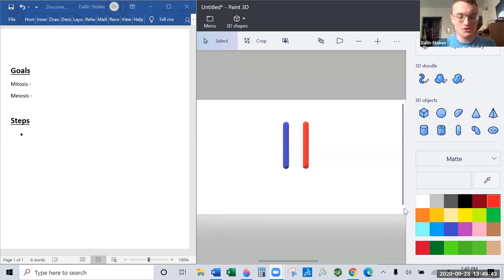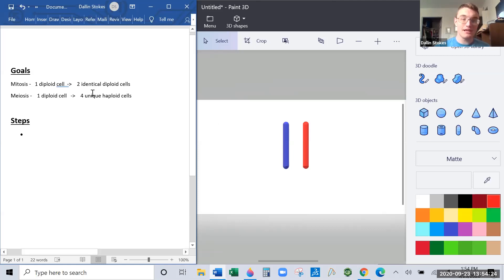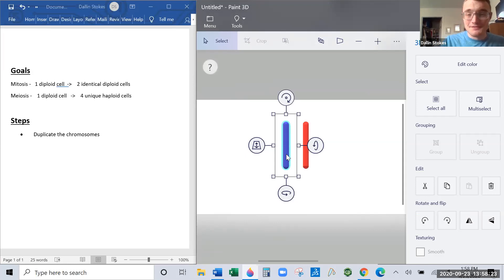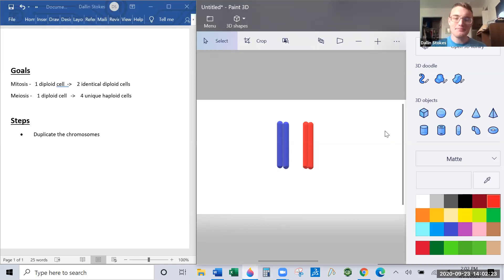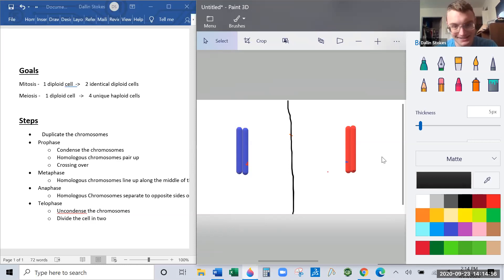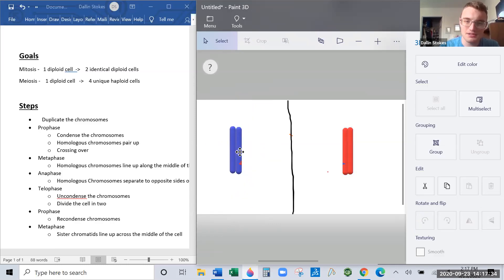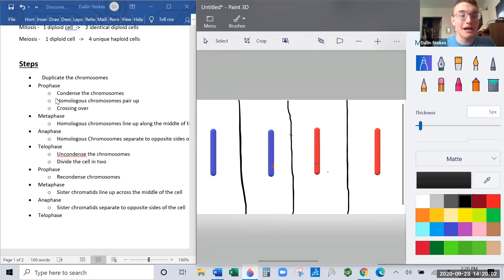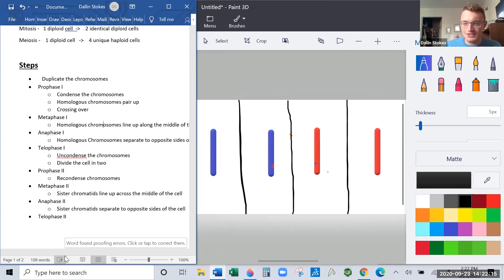Meiosis in Minutes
A lecture-style explanation of the purposes and processes of meiosis and mitosis, as well as a brief overview of the methods of creating genetic diversity in humans.